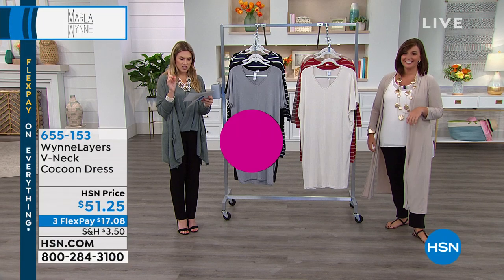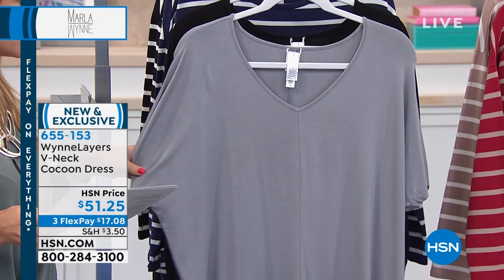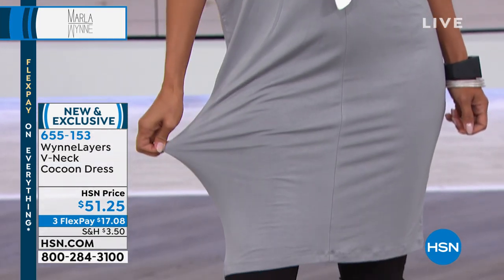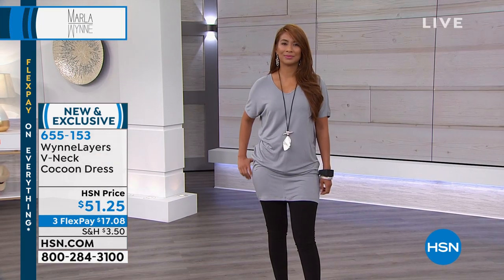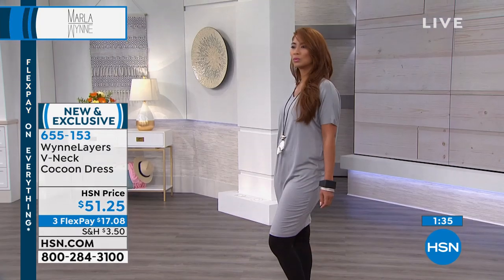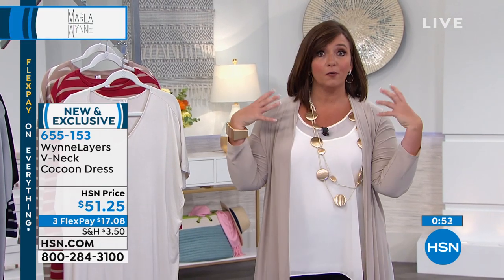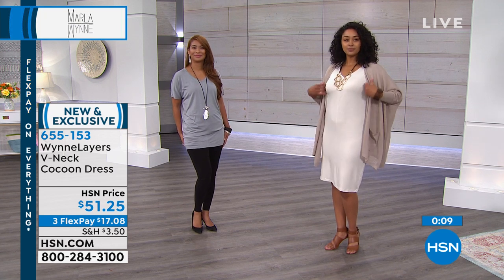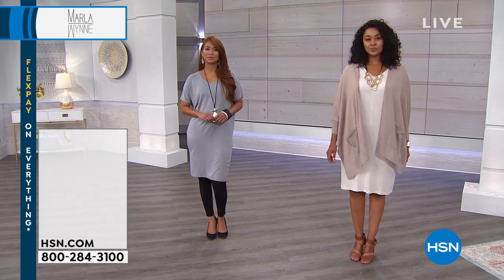WynneLayers VNeck Cocoon Dress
Ease into a dress that's suited for work and the weekends too. This modernized, angular frock makes dressing down a breeze and dressing up fun  we like breezy fun, don't you?